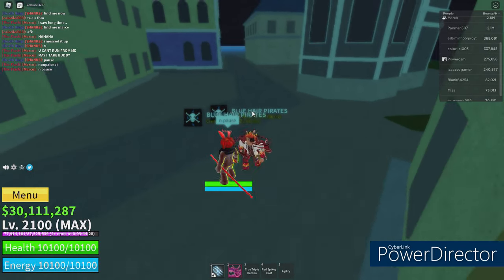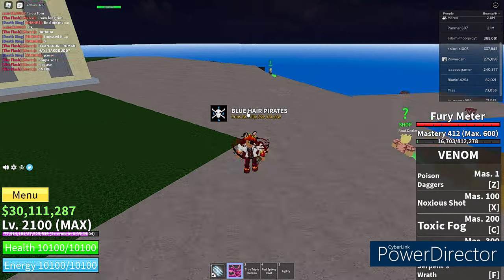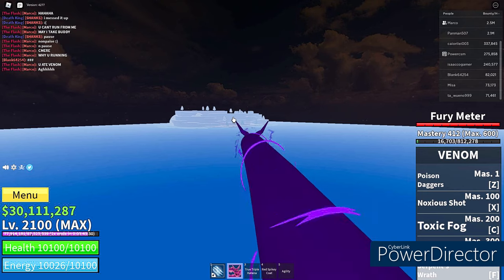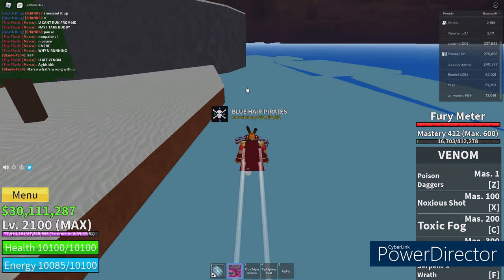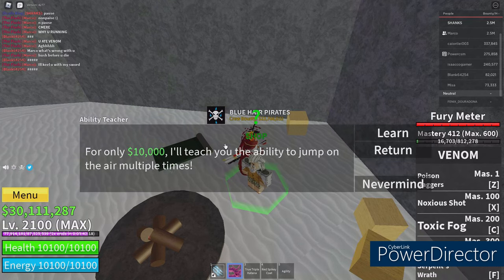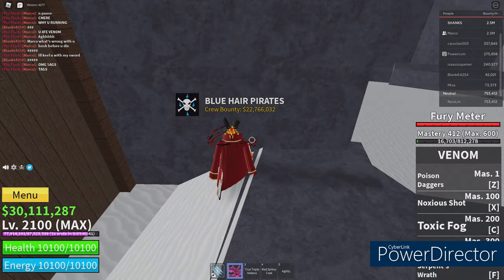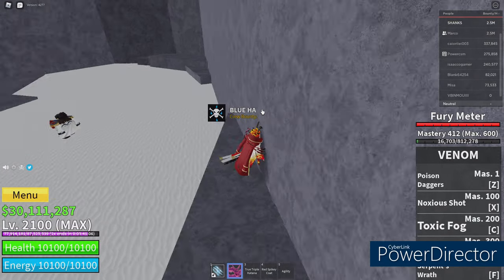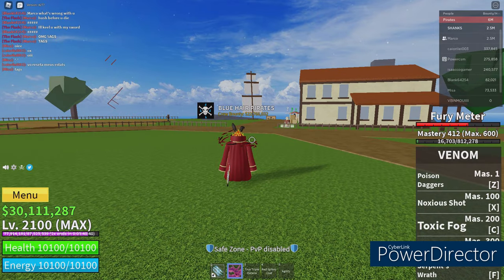HOW TO GET ARMAMENT HAKI AND SKYJUMP IN BLOX FRUITS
GO TO MY DISCORD AND CHECK MY JOIN MY SERVER TO KNOW WHEN IM GONNA POST A VIDEO